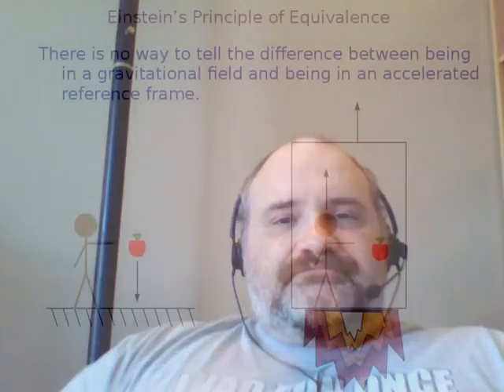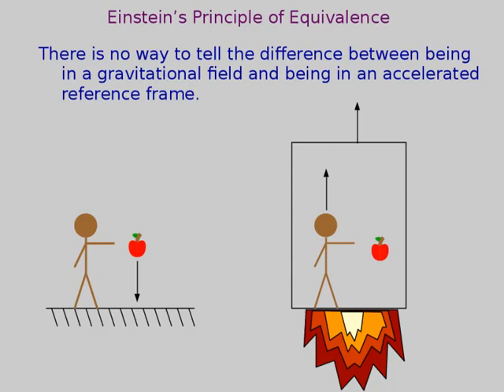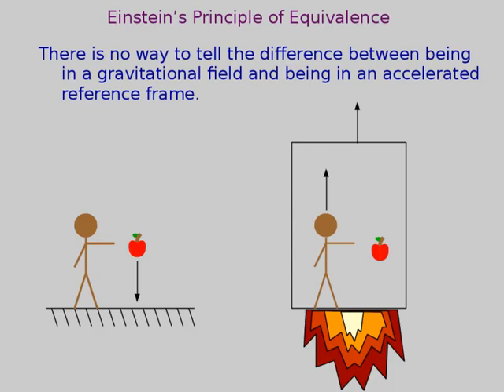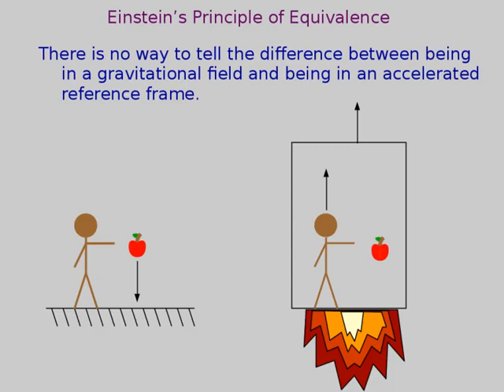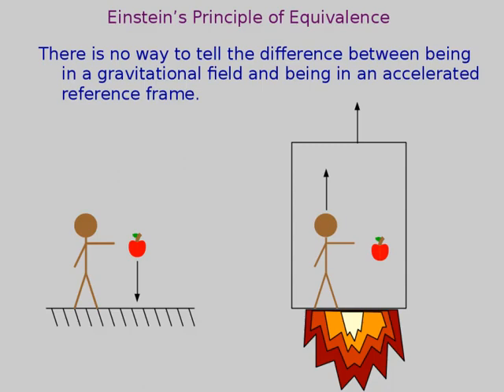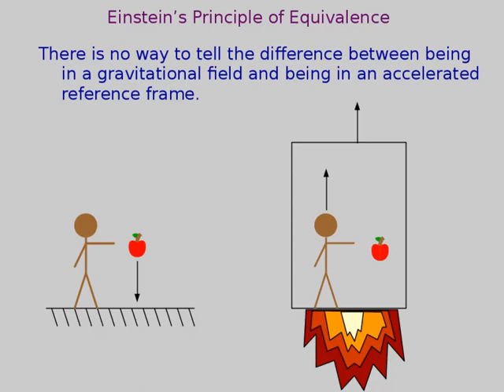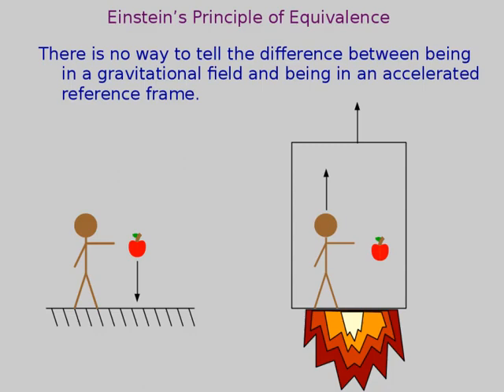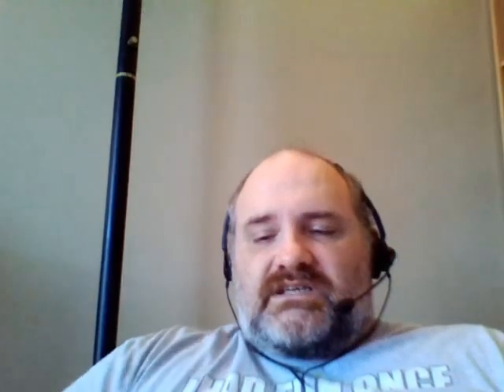Classical Mechanics : Accelerated Reference Frames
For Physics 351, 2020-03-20